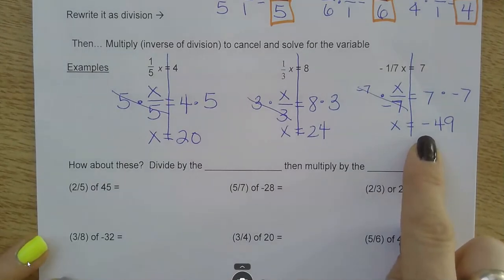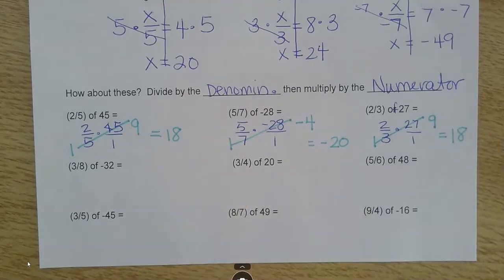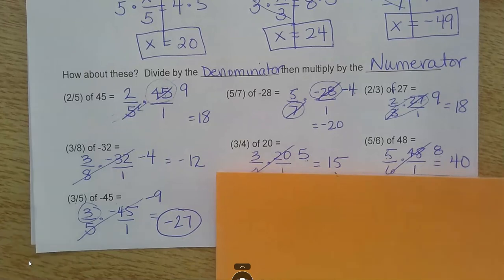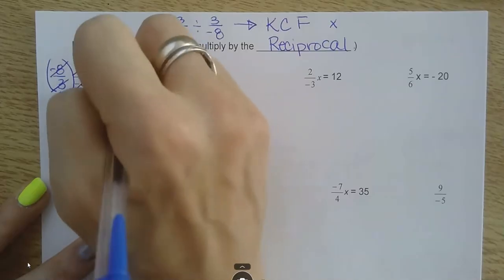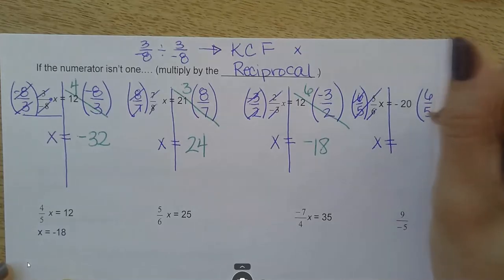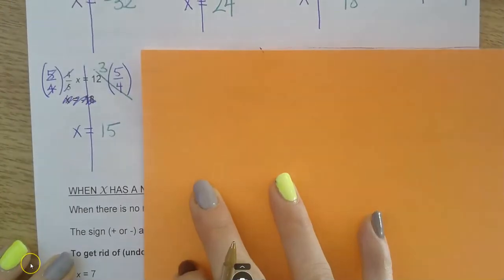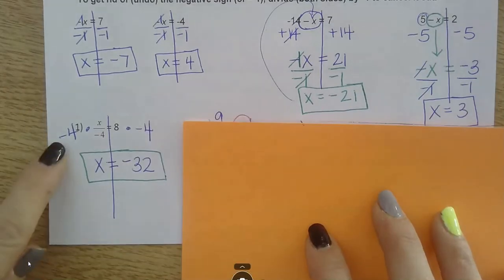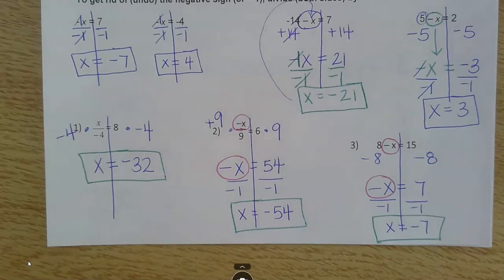Ch 3 Video #5 special one step 24